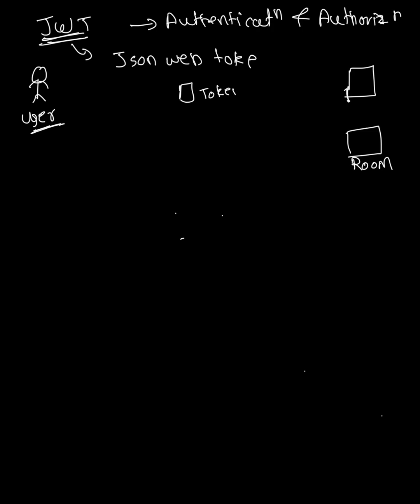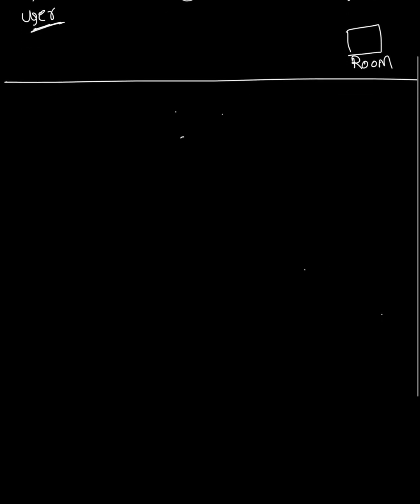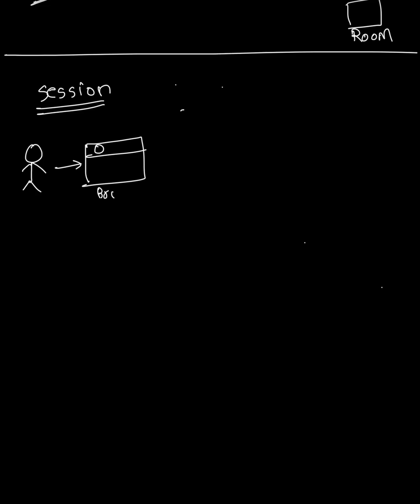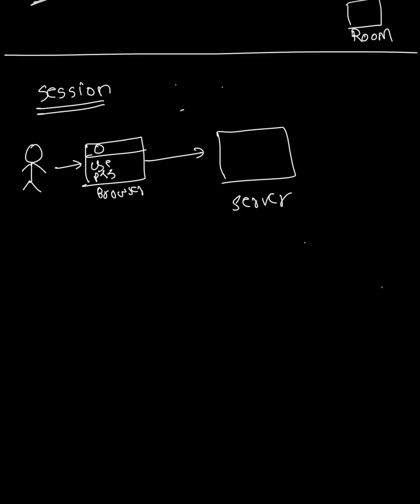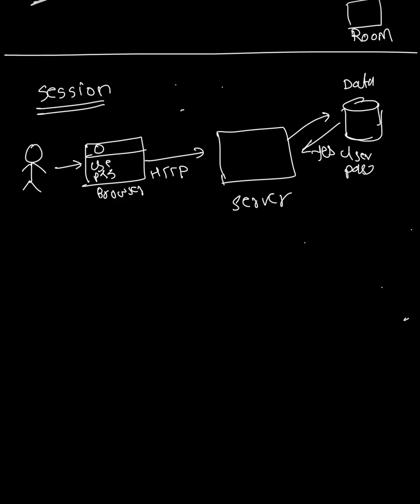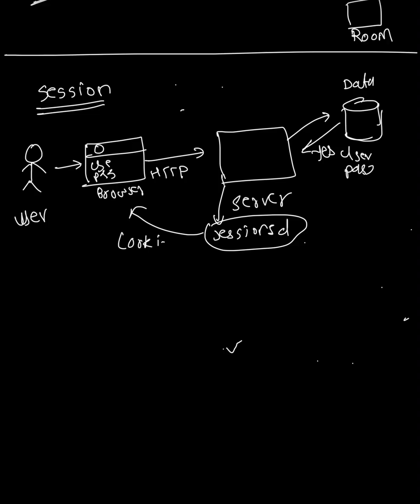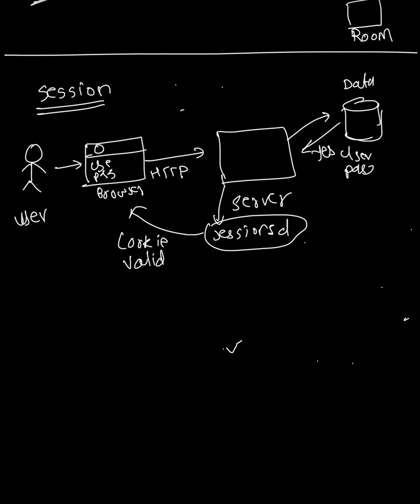Sessions made easy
JWT series